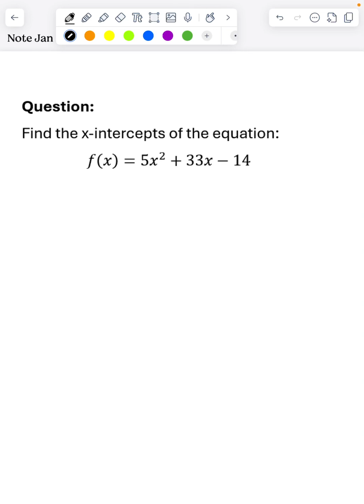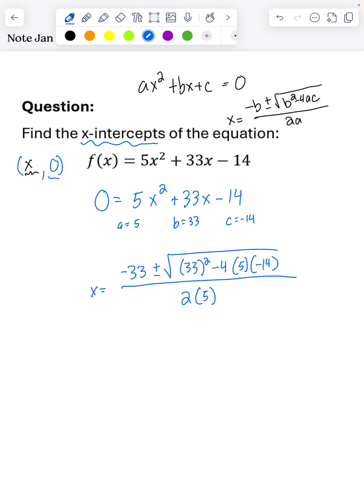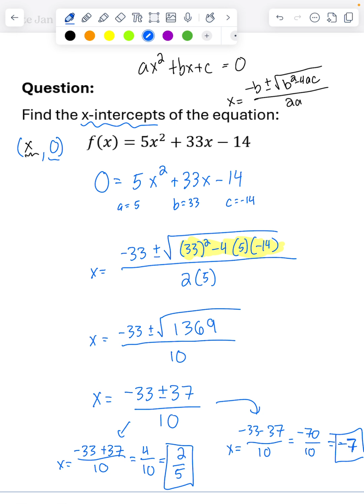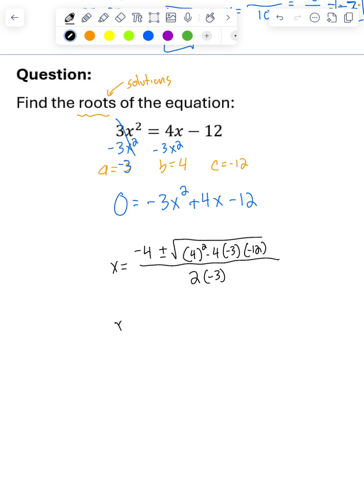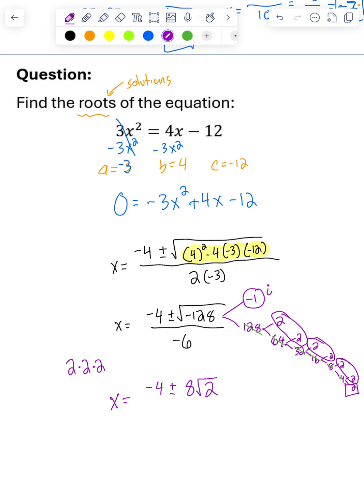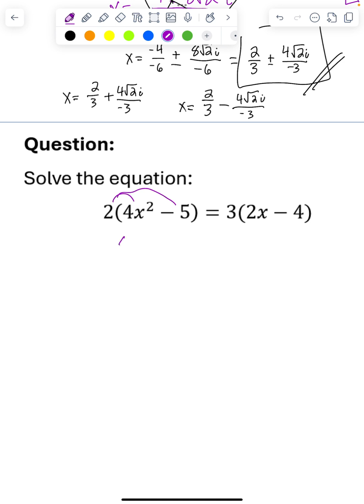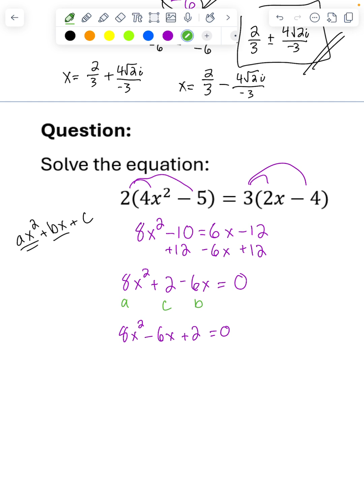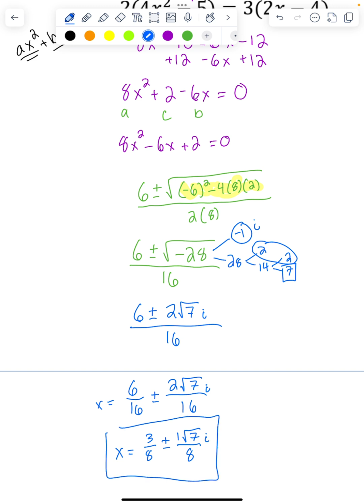Quadratic Formula Practice